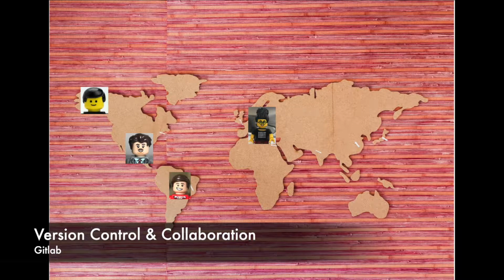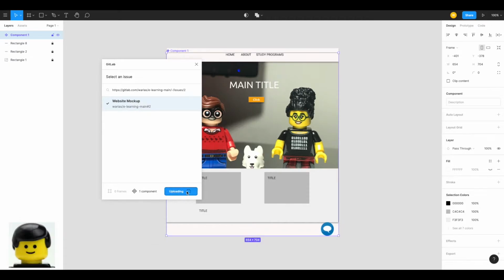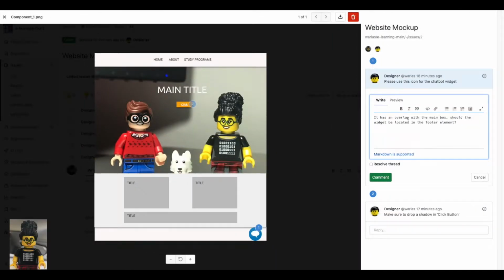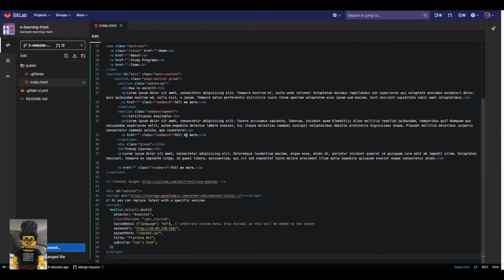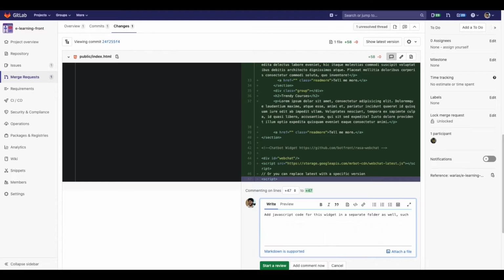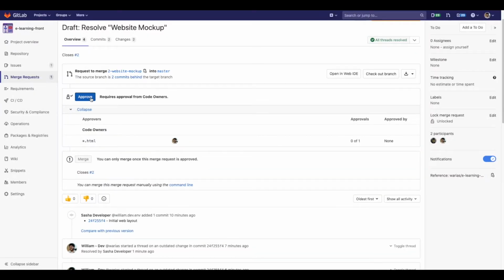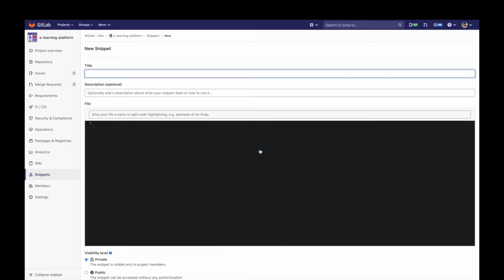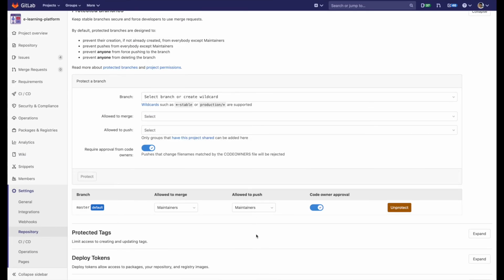VCC-Overview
This video is about VCC-Overview